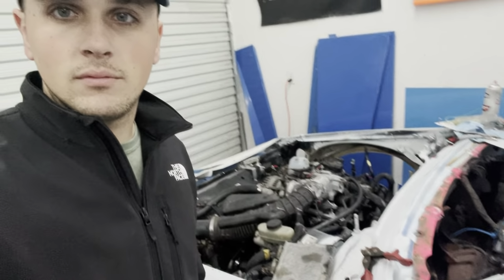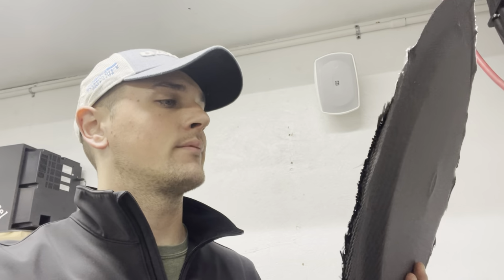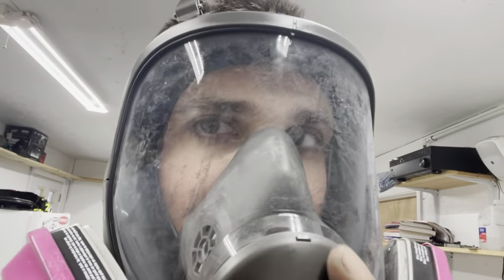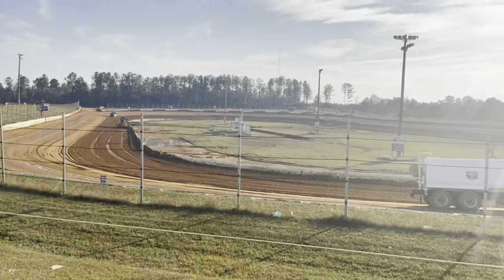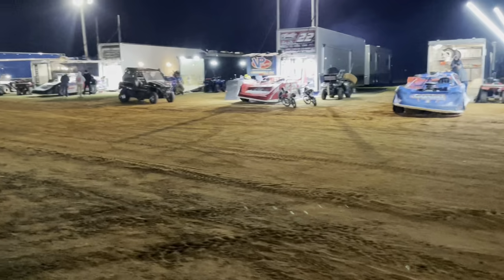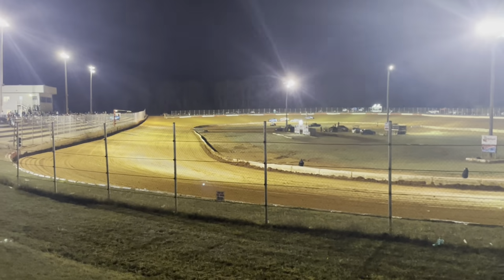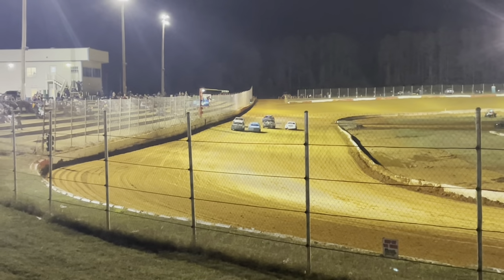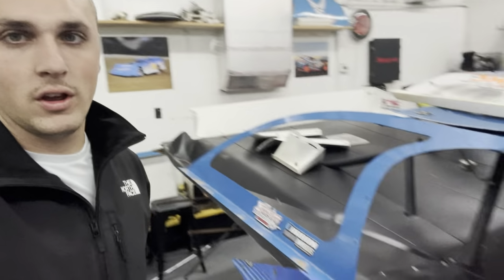Night one at HTF’s Southern Showcase! 🏁🏁🏁